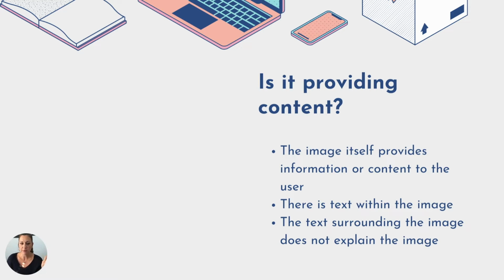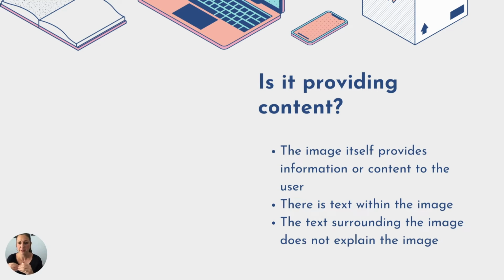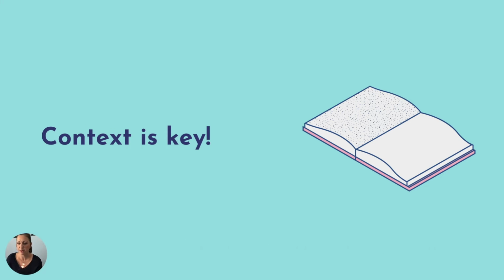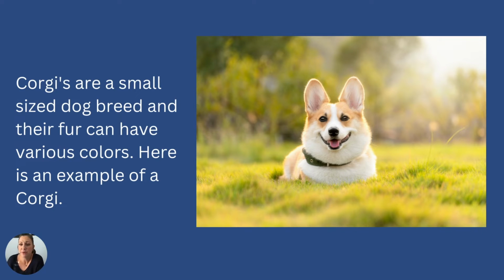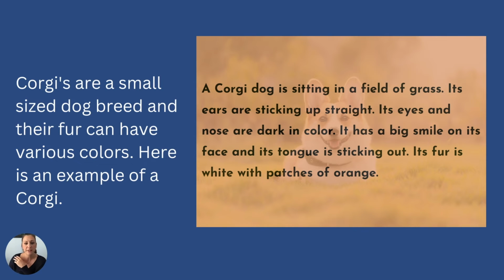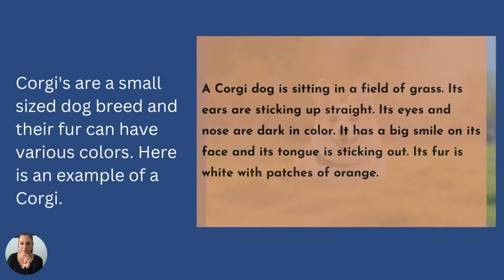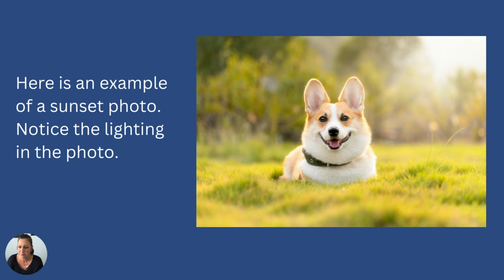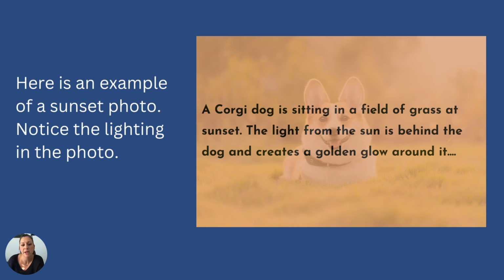Part 2: When to Write Alternative Text and Understanding Context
Part 2 of my 4 part video series on how to write valuable alternative text. This video focuses on working with decorative image and images that provide content. As well as understanding context as it relates to writing alternative text.
Check out the part 1 video if you haven't seen it yet for alternative text basics